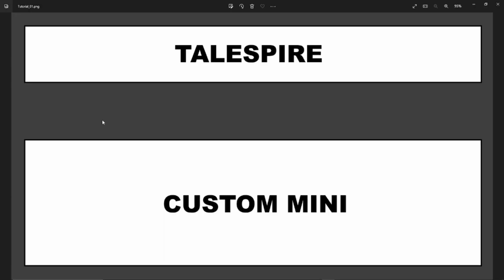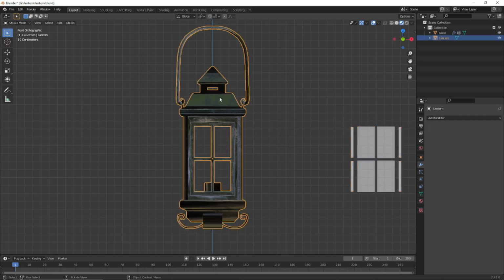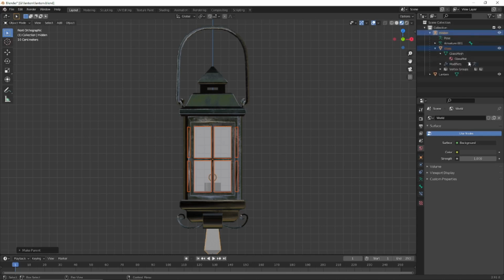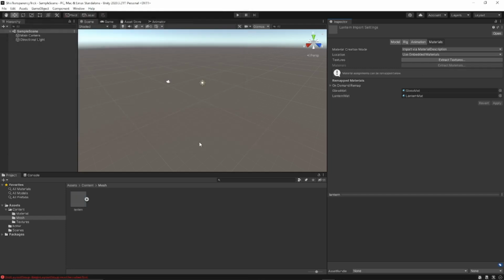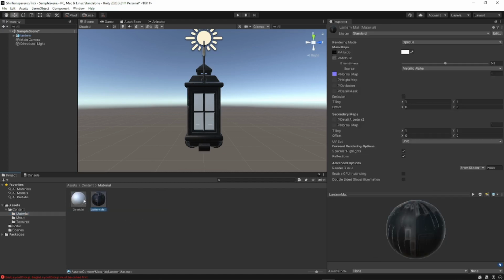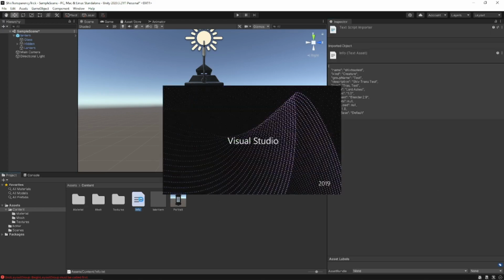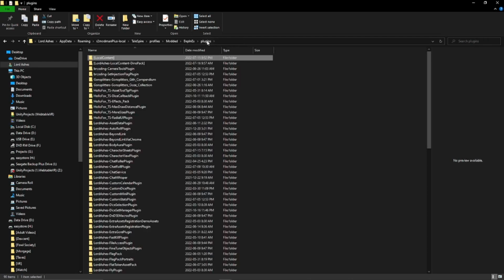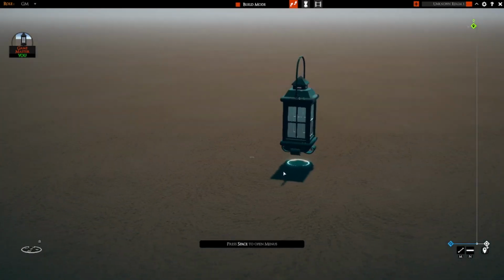Talespire - Transparency In Custom Mini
This is how to create transparency in minis. This will be the official way to create transparency in minis after CALPIE version 1.4 since CALPIE will get rid of the shader swapping code for Kind Effect.